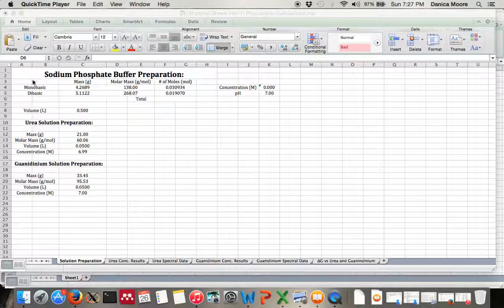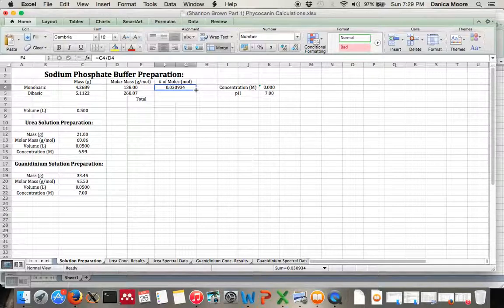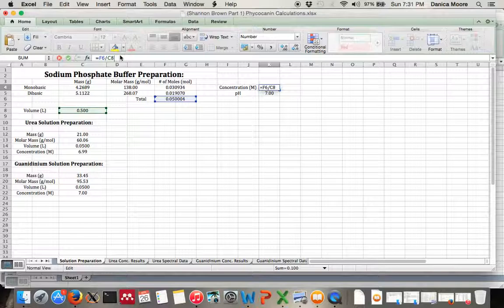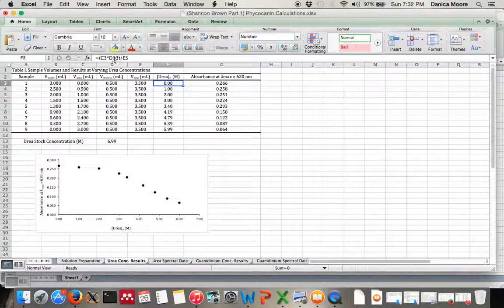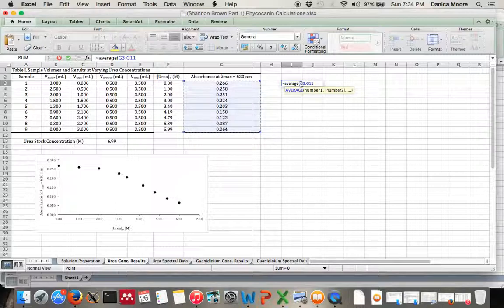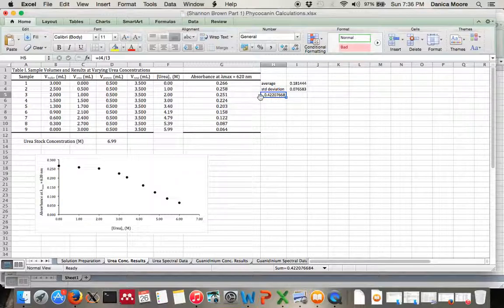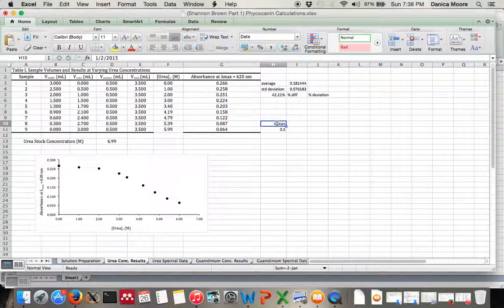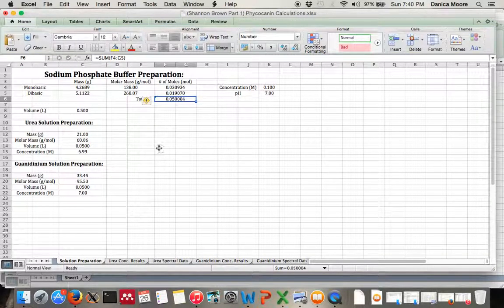Formula Tutorial Mac Excel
This video is a tutorial for using formulas in Excel.